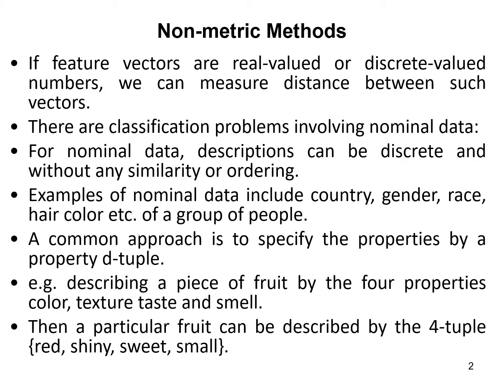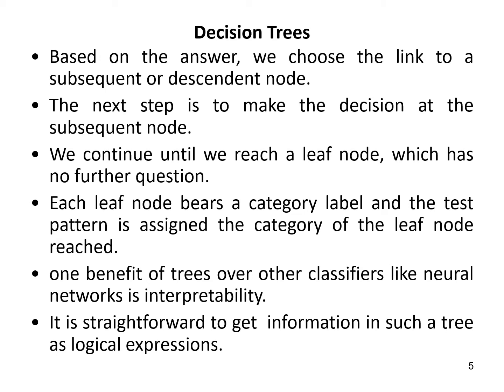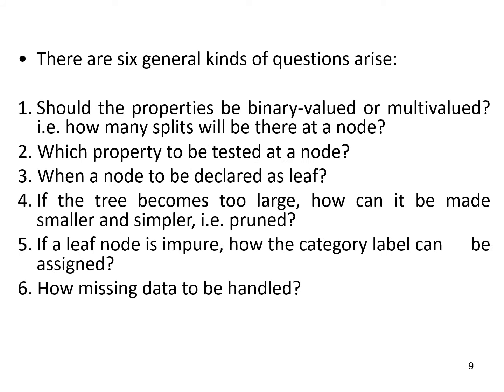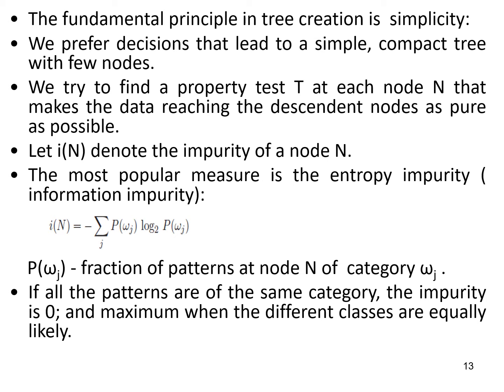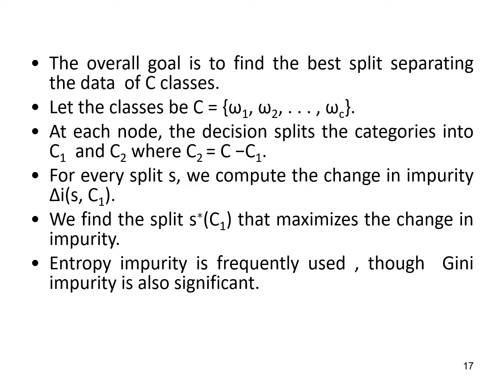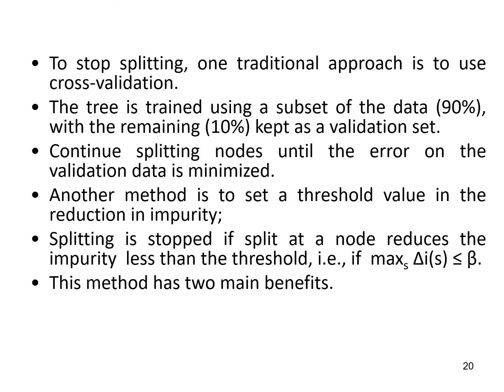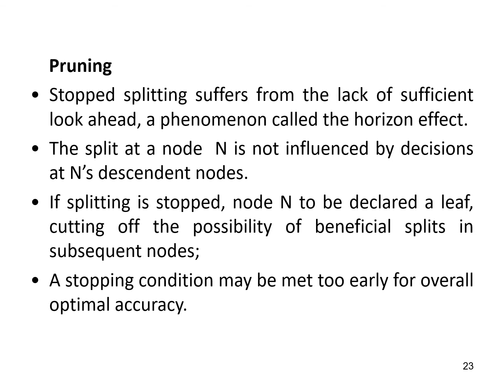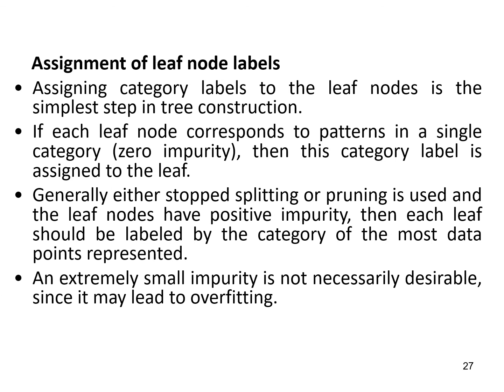PR Module 3 Part 2